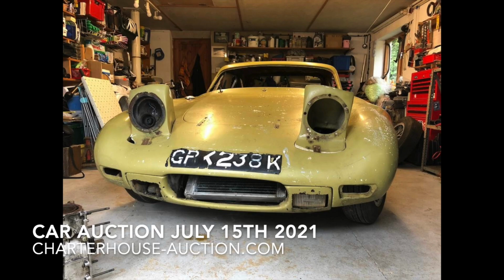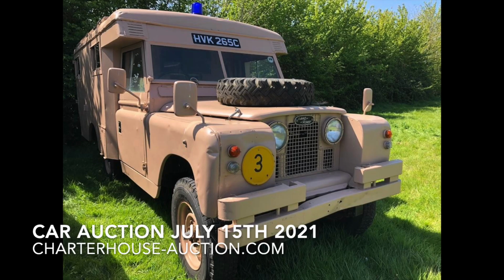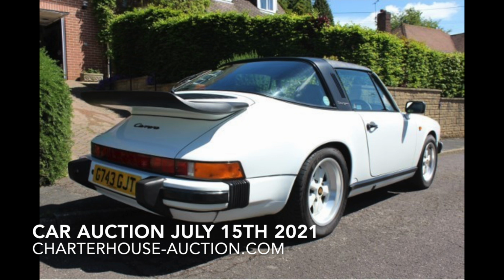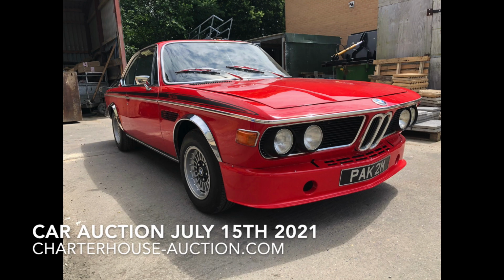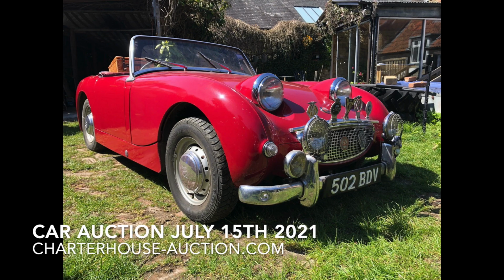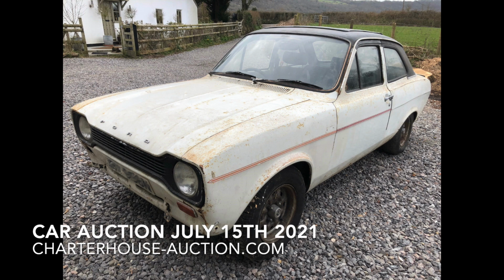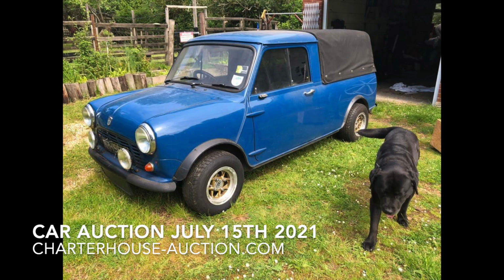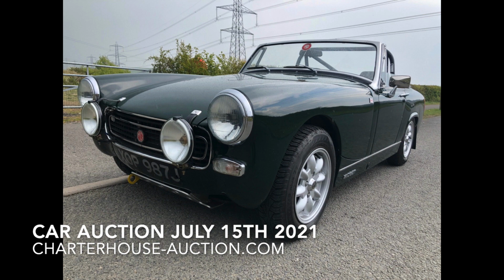What is in the classic car auction on July 15th 2021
Richard talking about some of the wonderful lots in the auction